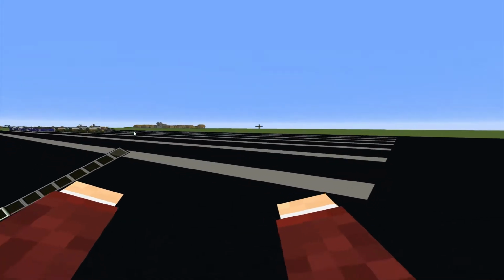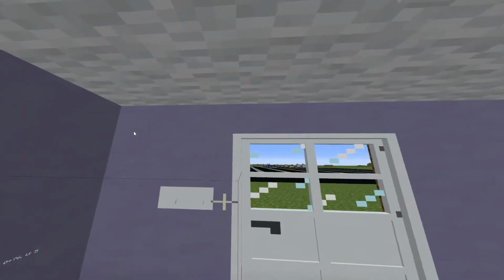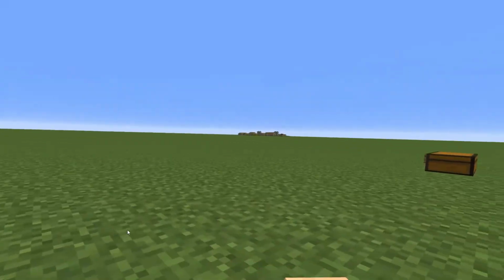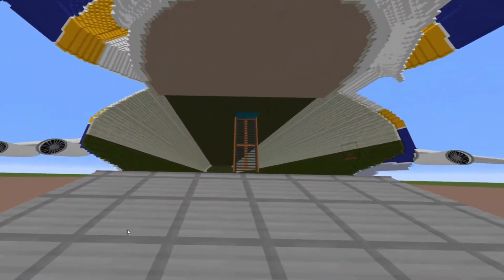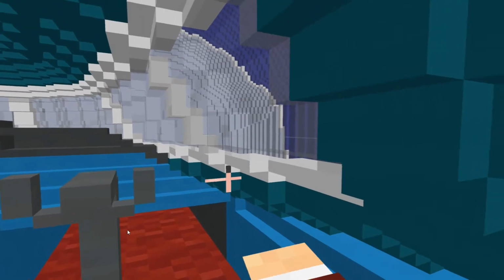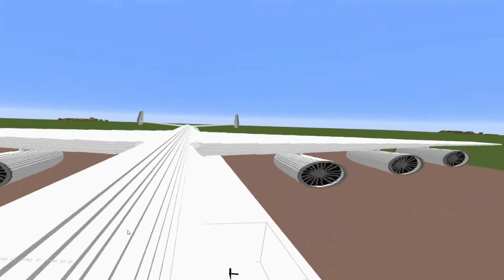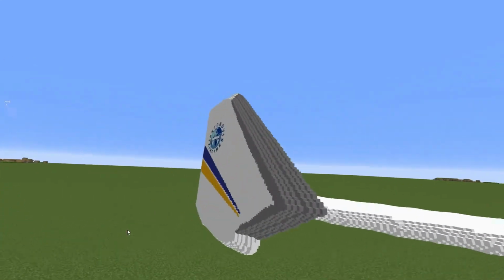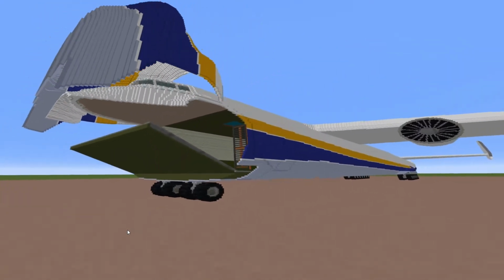Looking At Some of My Little Tiles Creations in VR!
Pretty straightforward, I just hopped into VR and captured my first reactions to seeing the Volkswagen Beetle, Aston Martin DB5 and the Antonov An 225 I have built. This is the first time I've ever recorded a VR video so please excuse the widened video.

All music shown in the video is made by C418